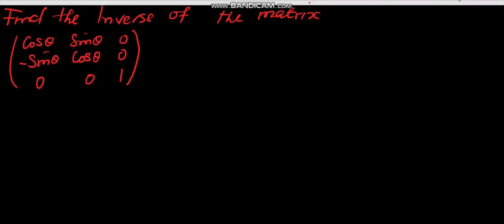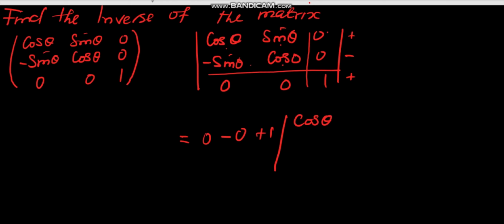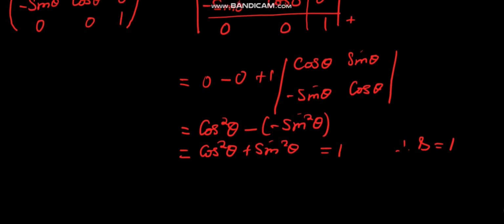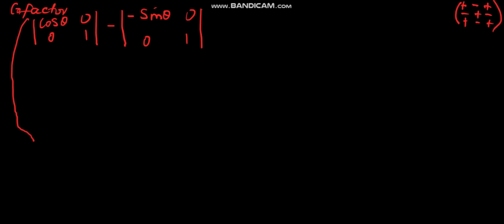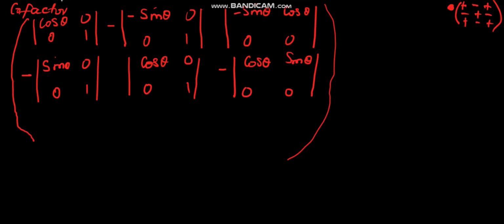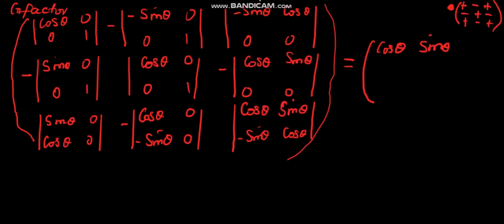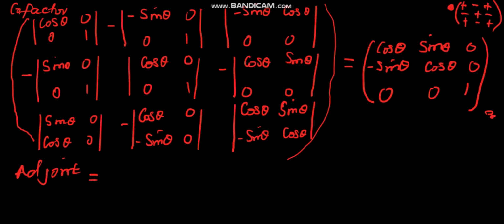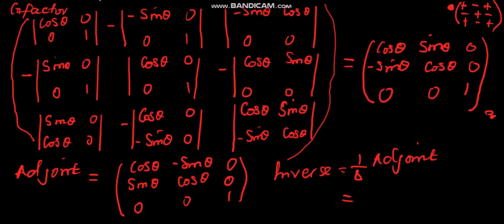Inverse of a 3x3 matrix